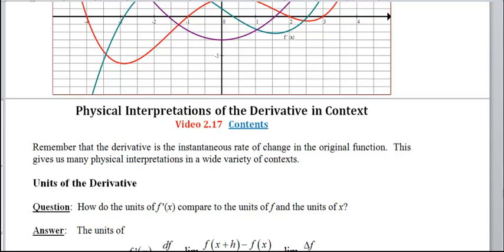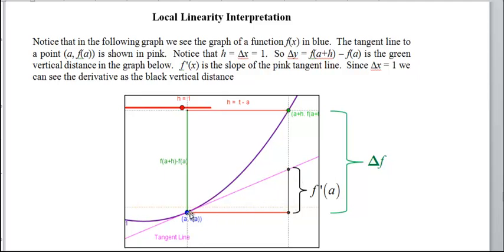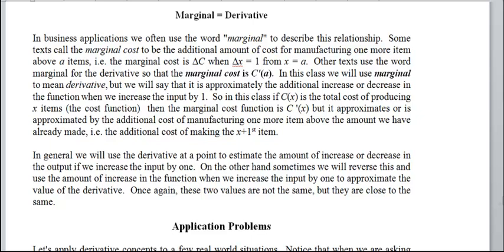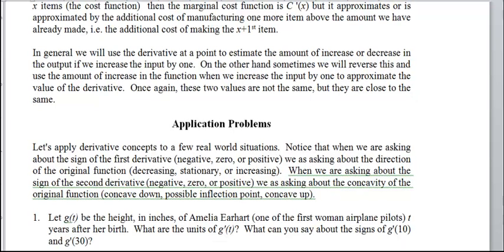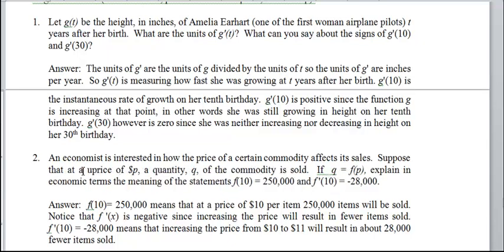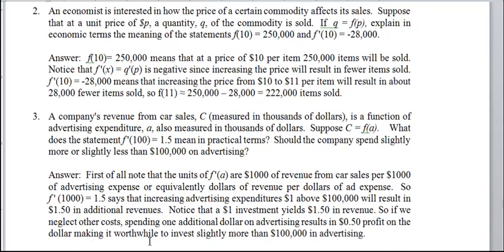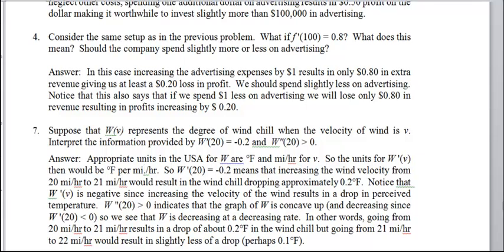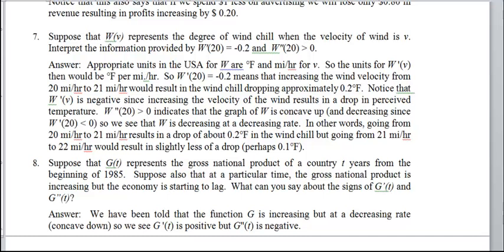Calculus 2.17.1 Physical Interpretion of the First and Second Derivatives in Context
We examine the physical interpretations of the first and second derivatives in several real world contexts.